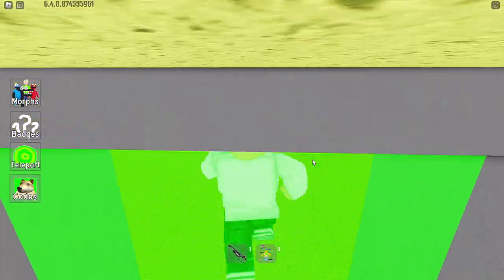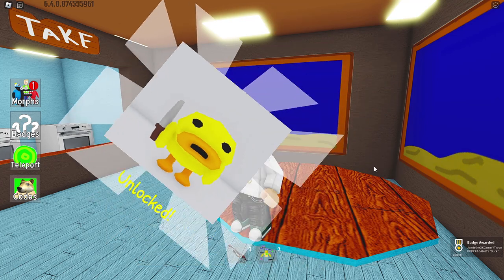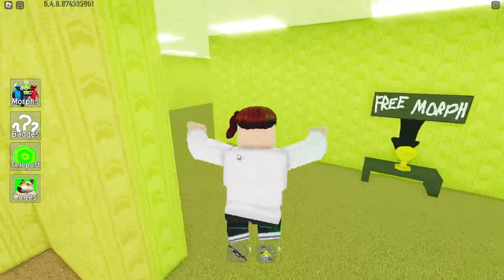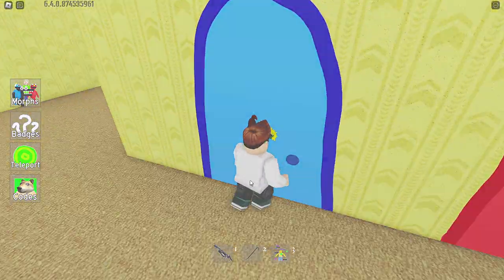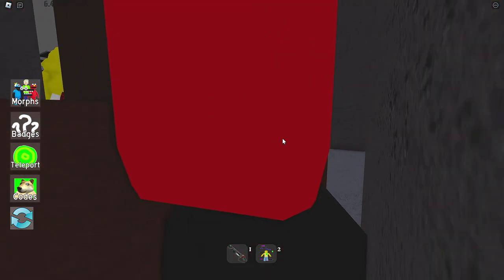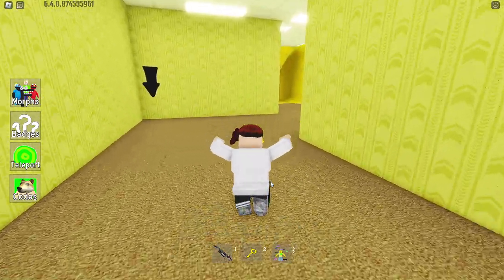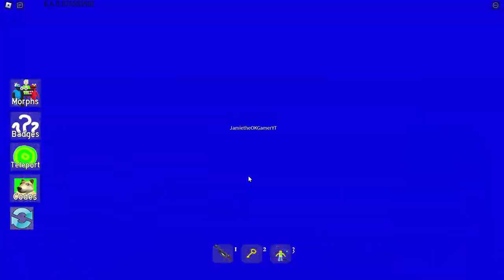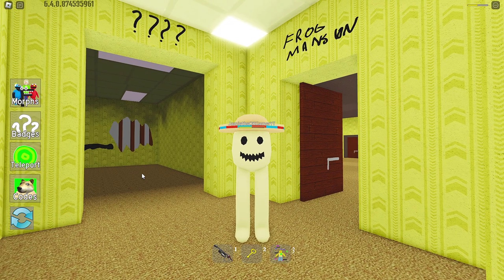*NEW* BACKROOMS MORPHS *How To Find ALL 5 NEW Badges* PART 44! Roblox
In today's video I find all 5 new morphs in Backrooms Morphs for Roblox!

00:00 Duck
00:51 Baller
02:15 Oof Spider
02:45 Blue Head
03:02 PicoLoco